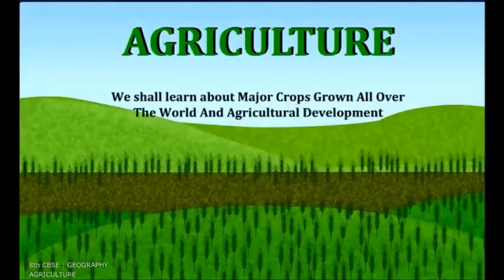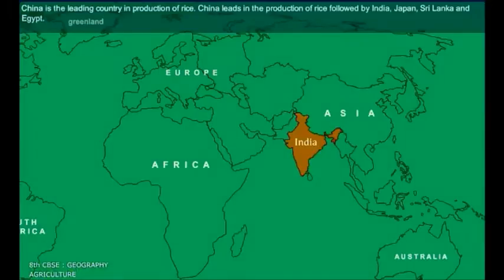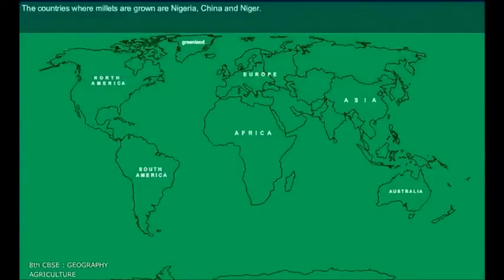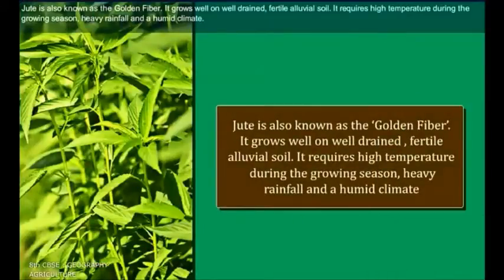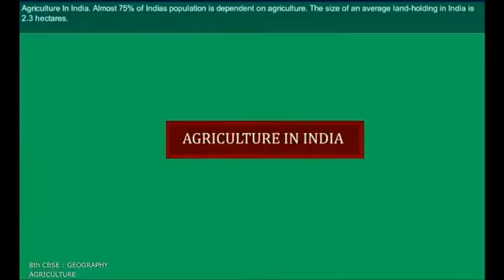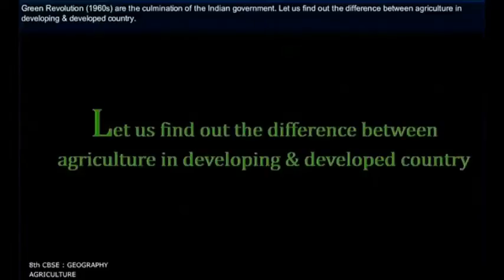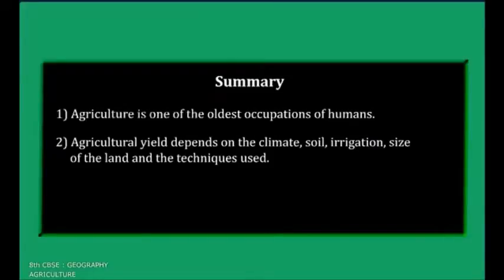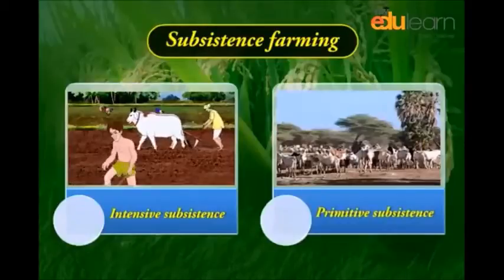agriculture compilation 8th grade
this video is on 8th grade agriculture
made by vna70